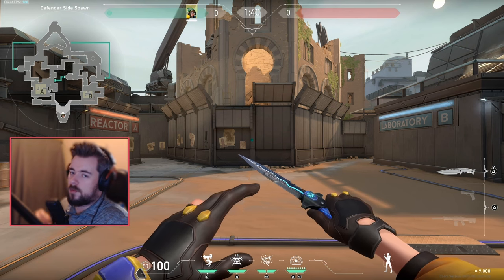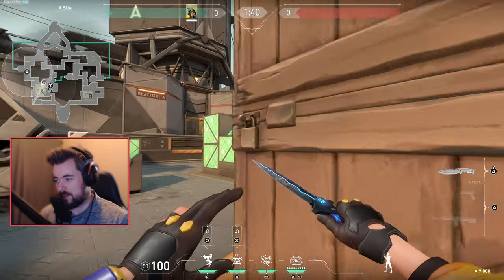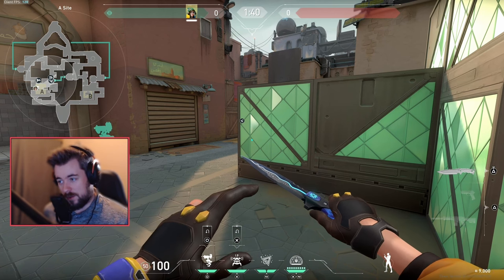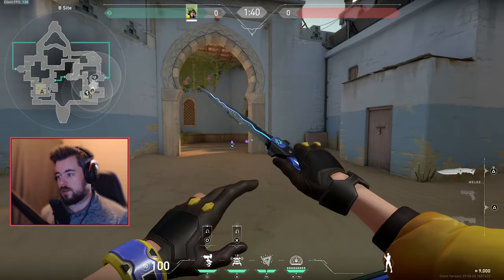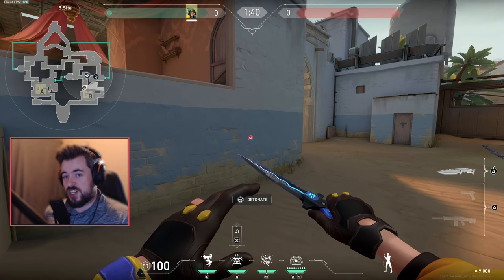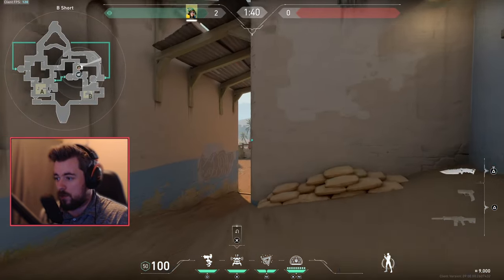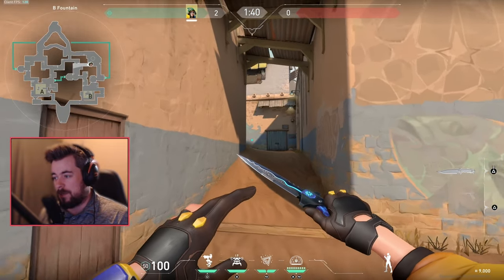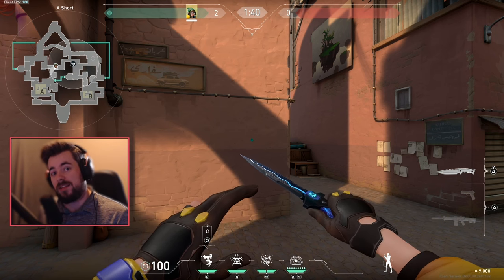Live Coaching: How to Excel as a Sentinel in Valorant Console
Join me for a live coaching session where I'll show you how to excel as a Sentinel in Valorant on console! This session covers everything you need to know to dominate both defense and offense as a Sentinel. We’ll dive into the purpose of Sentinels, their main objectives, and specific roles in different scenarios.

Learn key strategies, positioning tips, and pro-level tricks to enhance your gameplay. Whether you’re new to the Sentinel role or looking to refine your skills, this live demonstration will provide you with valuable insights and practical advice.

Share your questions and thoughts in the comments below, and let’s improve together!